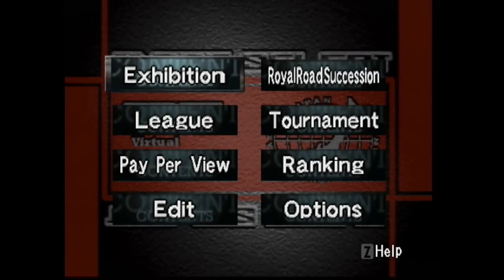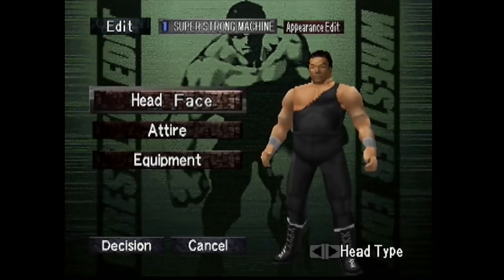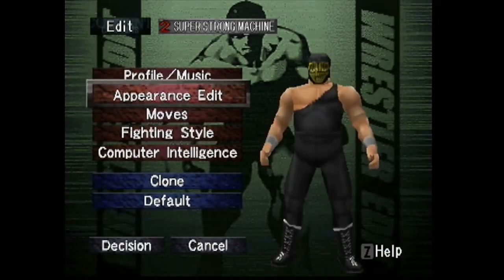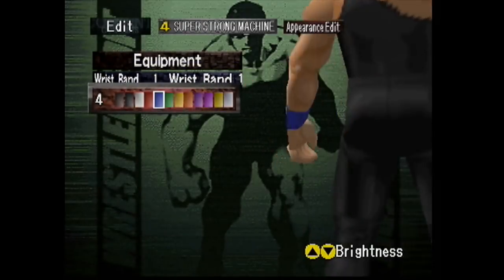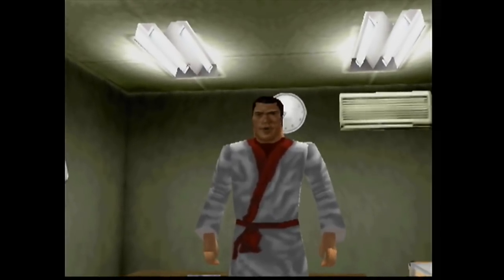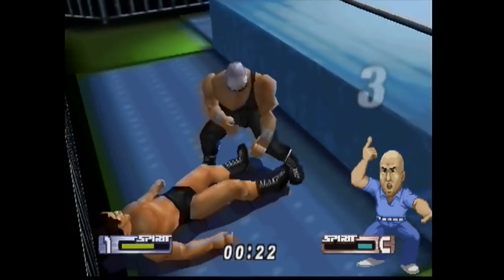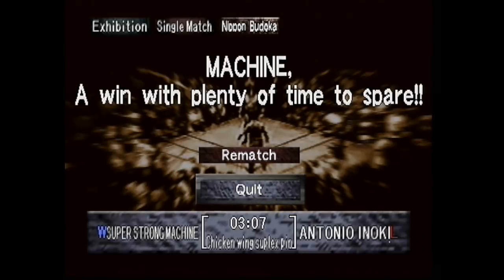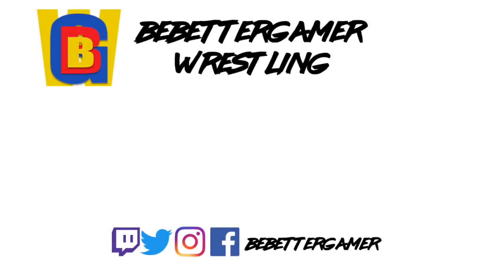Virtual Pro Wrestling 2 | CAW | Super Strong Machine {BeBetterGamer}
My Super Strong Machine CAW for Virtual Pro Wrestling 2. Please read the description for more details.

Here is the link to my full CAW (via Google Spreadsheet)

Be sure to check out other content on my channel which includes videos on WWF No Mercy, WCW/nWo Revenge, Virtual Pro Wrestling 2 and more!

Want to try VPW2 for yourself? Make sure you use these essential translation guides, courtesy of GameFAQs

Also check out the original roster edit guide I used back in the day

Check out NJPW World (It's like WWE Network, but for NJPW!)

I have videos of WWF No Mercy, WCW/nWo Revenge, Virtual Pro Wrestling 2 and more on my channel, so give them a look if you liked this!

Gameplay was captured with an Elgato Game Capture HD and my N64. The video was edited with iMovie and voice recording was done with a Blue Microphones Snowball USB Mic.